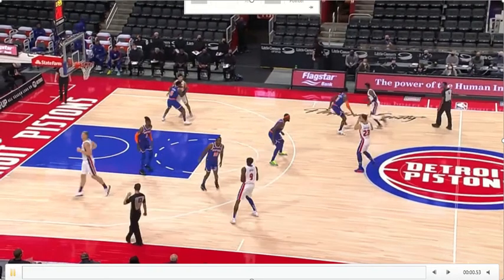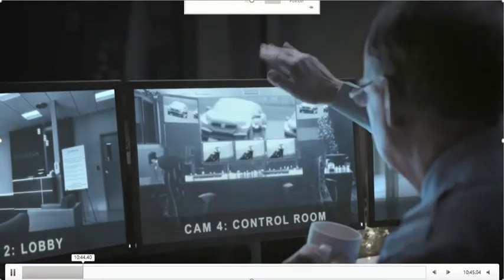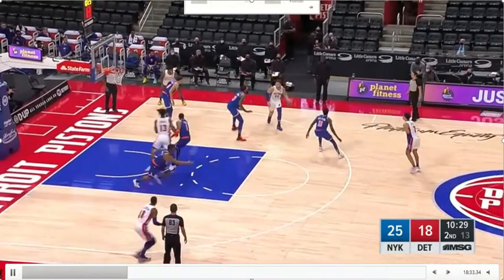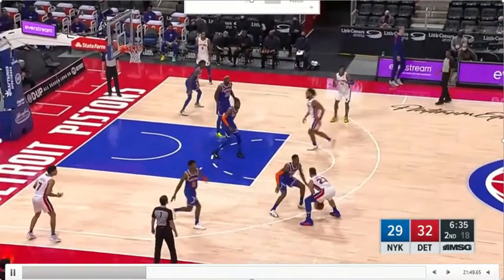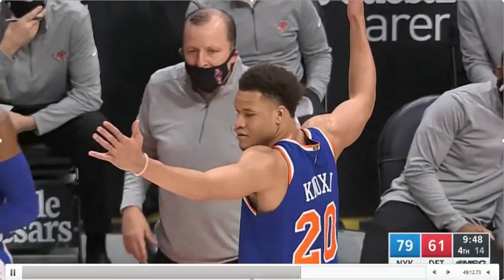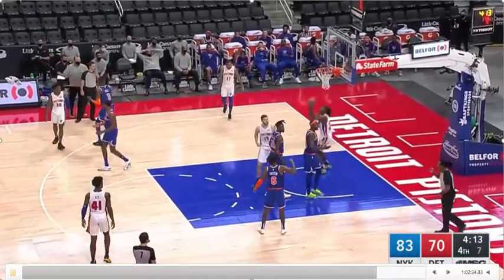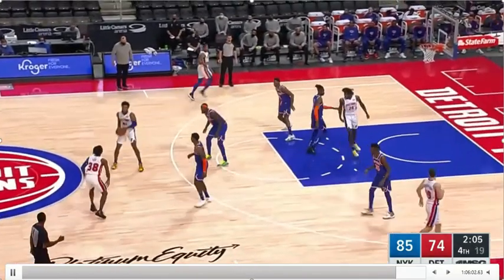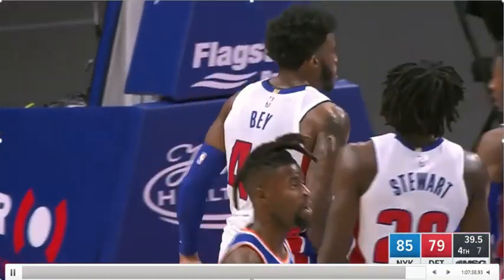Knicks v Pistons - First Game 12 11 20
Defense is what they do.